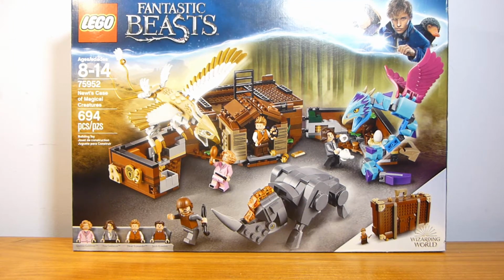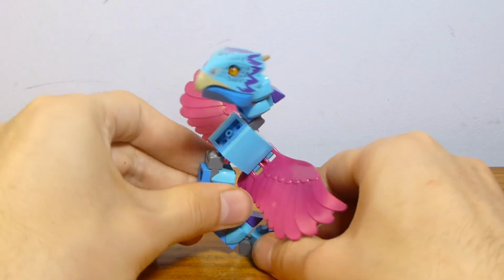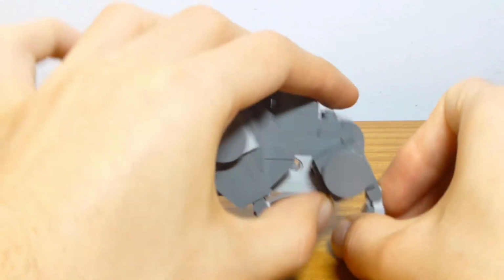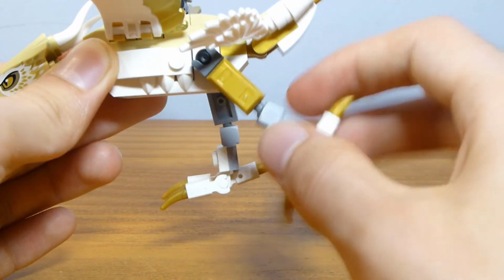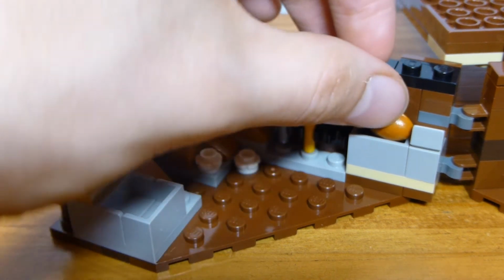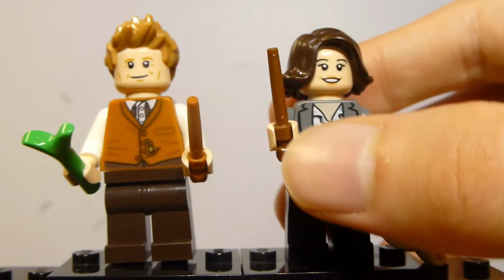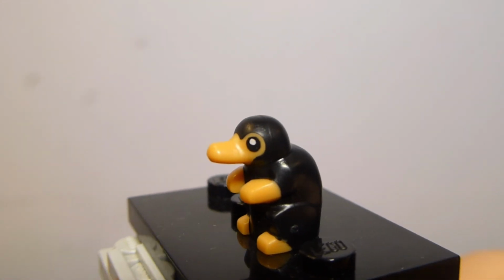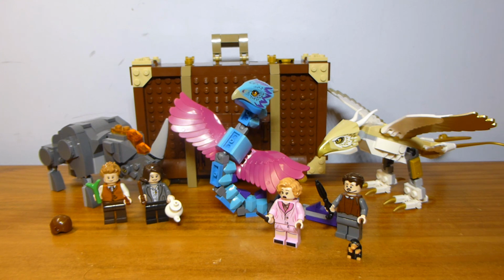Lego Fantastic Beasts Newt's Case of Magical Creatures Review Set #75972